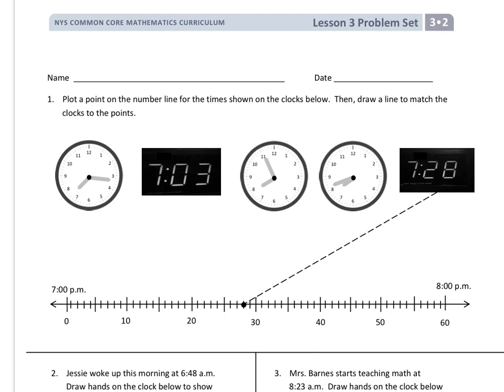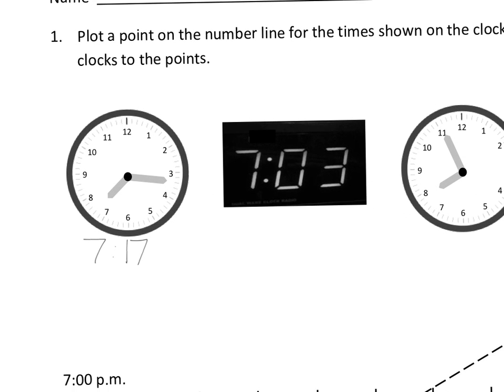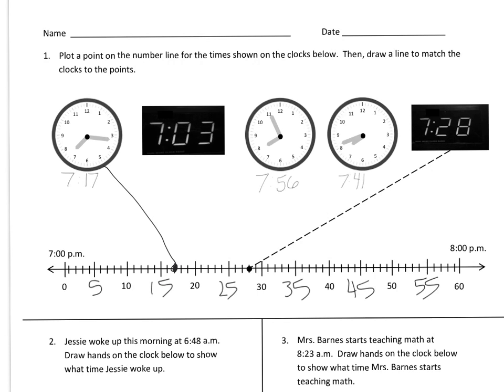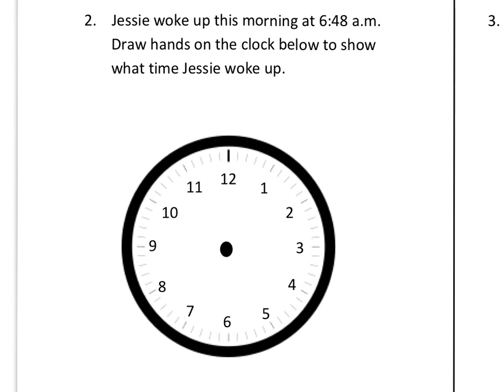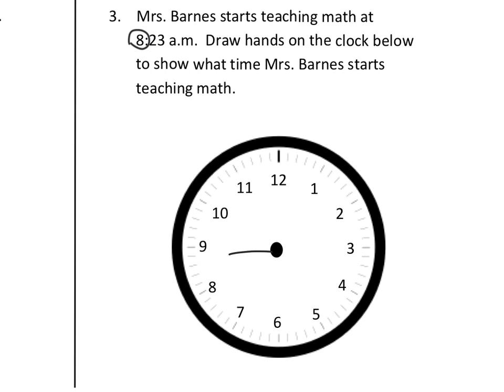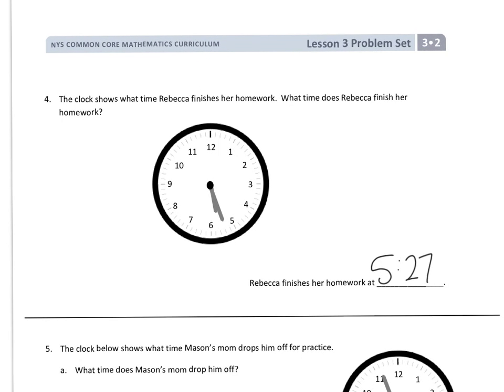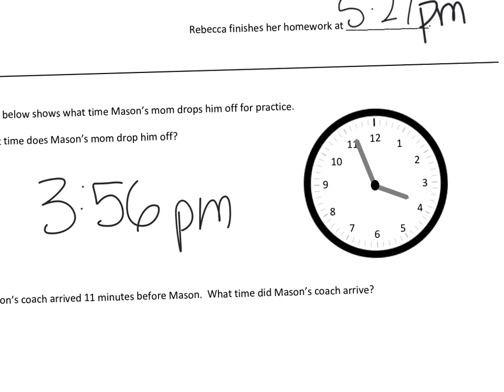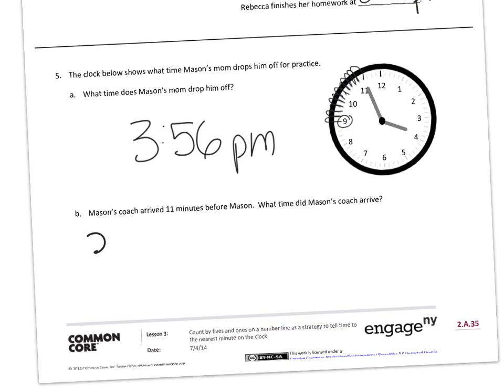M2L3 PS Video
Count by fives and ones on the number line as a strategy to tell time to the nearest minute on the clock.